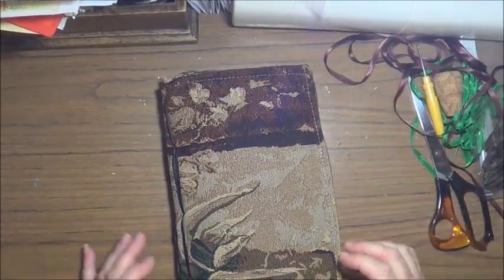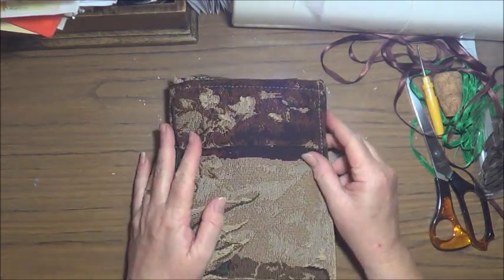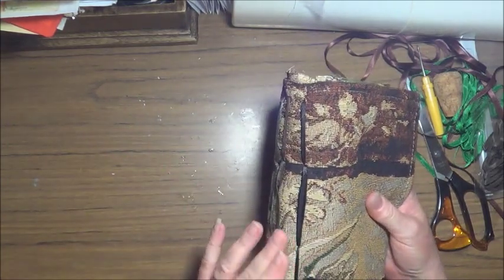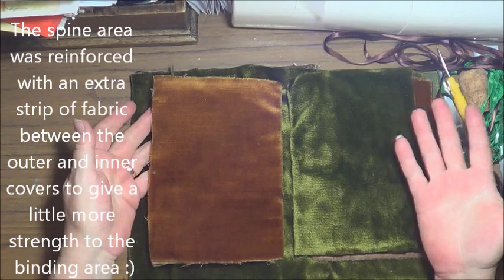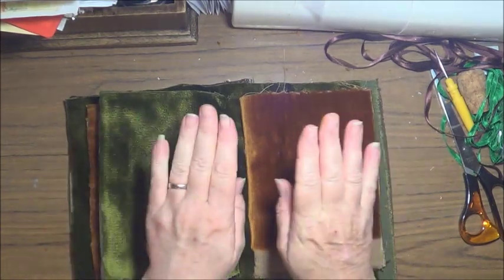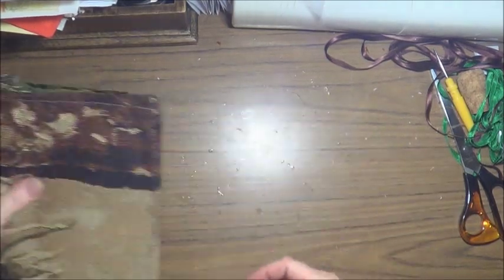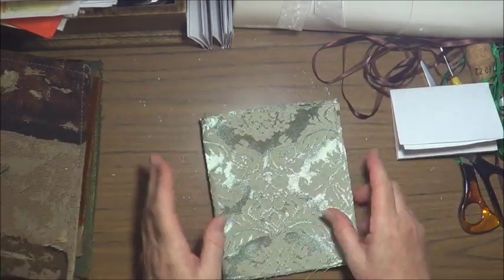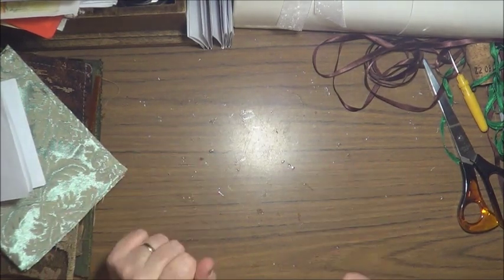Fabric/Lace Book Binding Tutorials #2 - Pamphlet and Ribbon Binding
Please note:  You can substitute the ribbon binding for 'sewing in the pages' in the same way :)